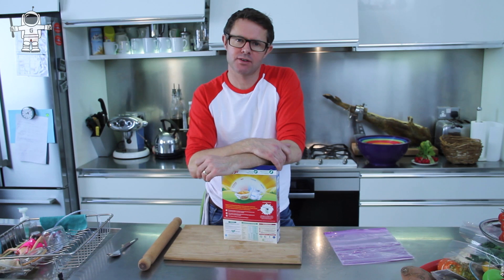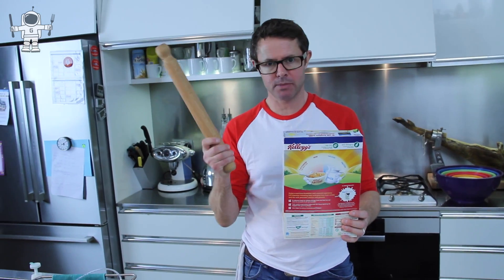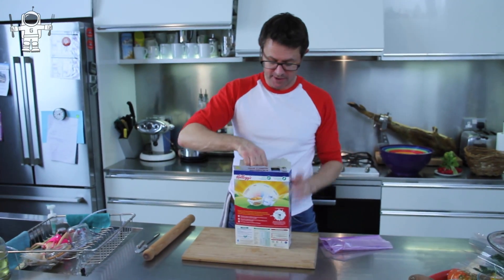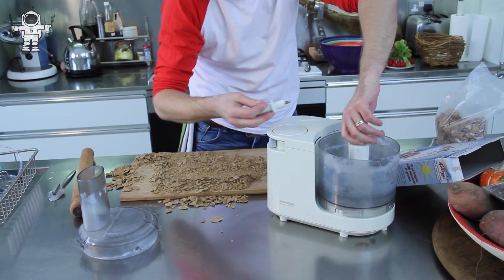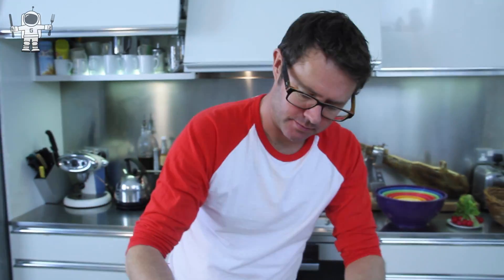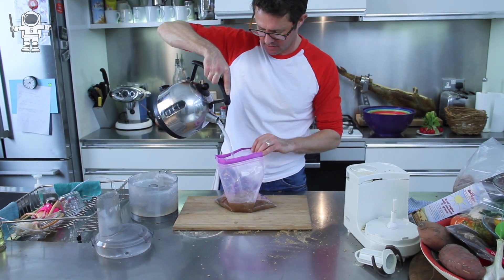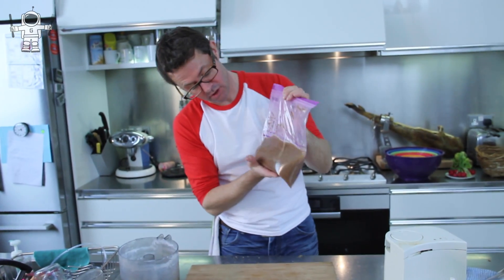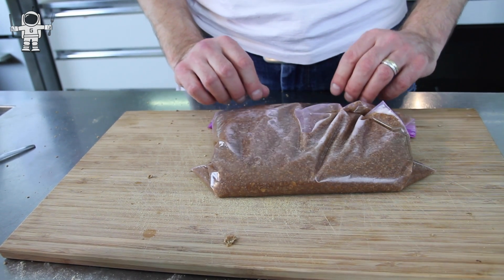How to Extract Iron from your Cereal: Gastronaut Edible Chemistry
Ever wondered how they put the iron in your cereal? Iron filings, my friends. And they are magnetic. If you get a good magnet, you can extract them!